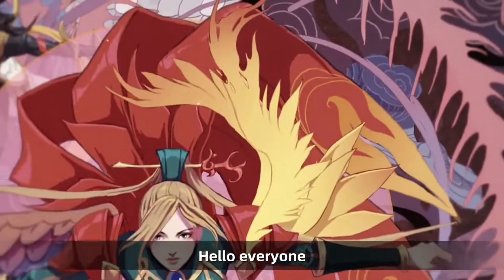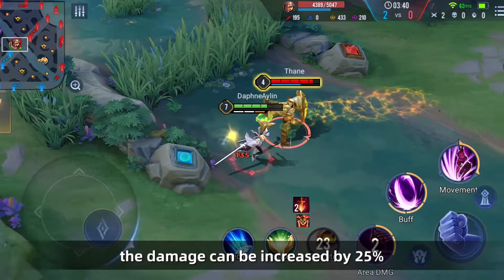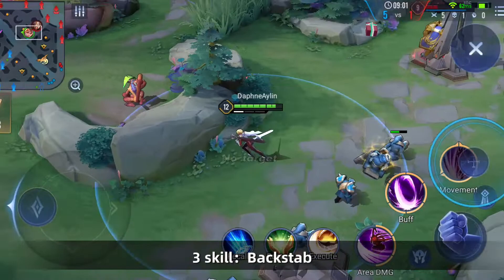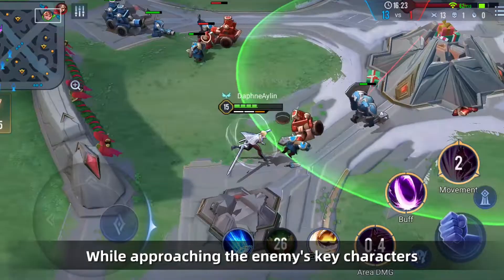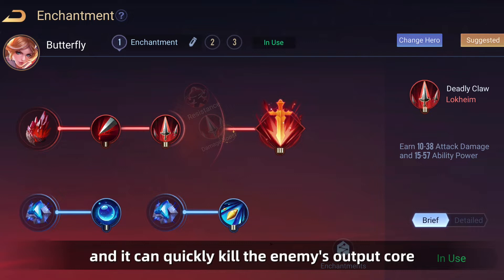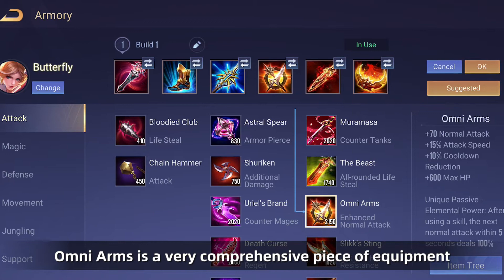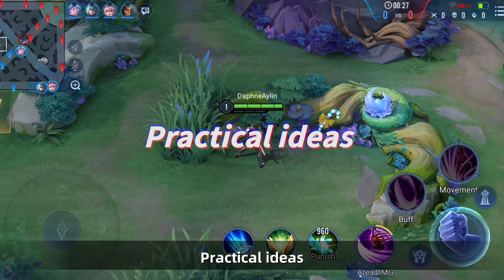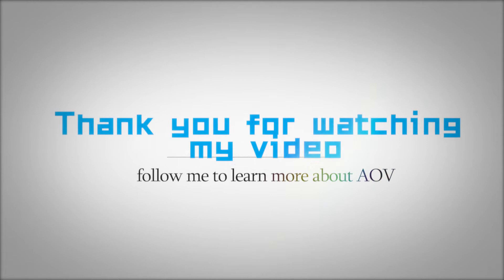Death's Whisper Butterfly guide for AOV rookies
How To Play  Butterfly in AOV，easy guide and tips for newbies